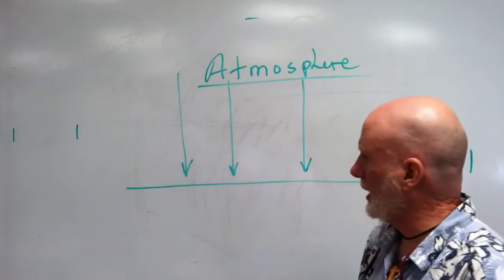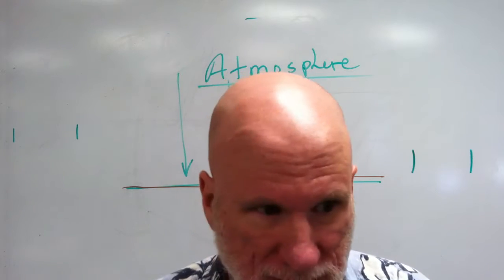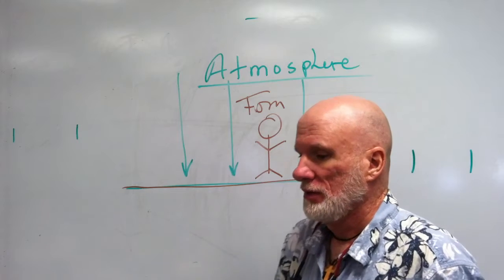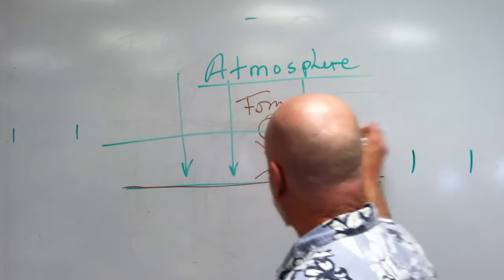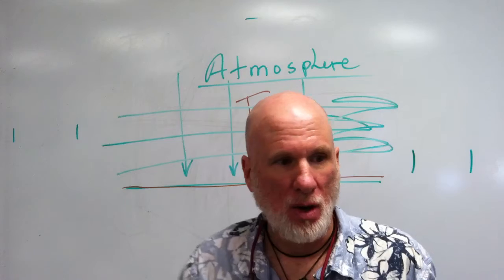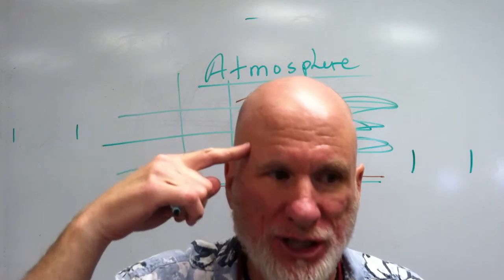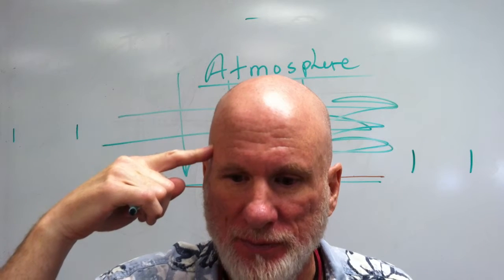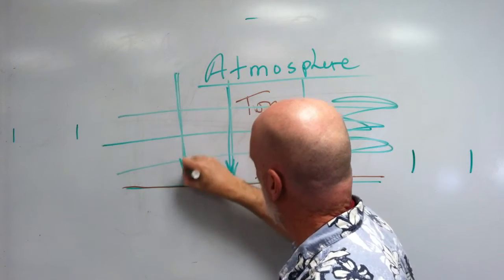Fluids test Review 11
Atmospheric Pressure and Wind